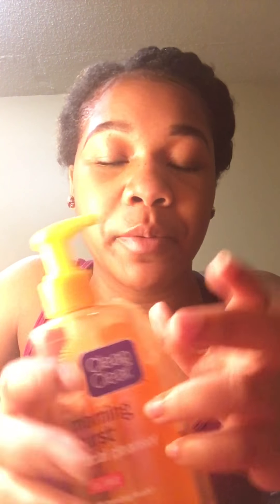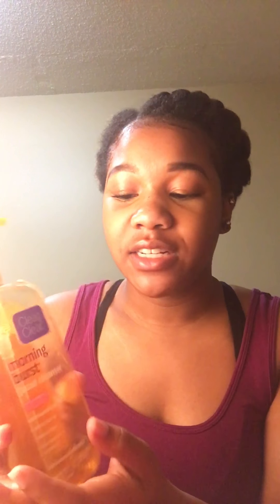Best face routine using Pond's... CHEAP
After a long time of finding what works best for me, I FINALLY FOUND SOMETHING. This ponds and miscellar water works great and I found it all at DOLLAR GENERAL! About 14 dollars total!